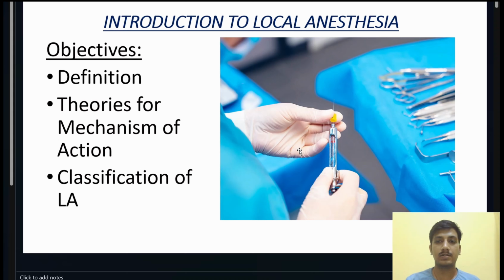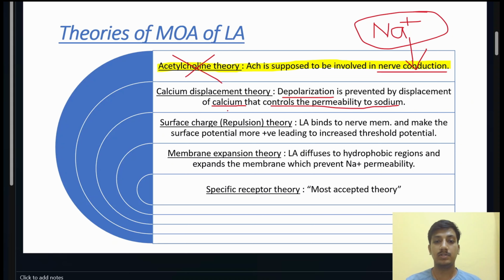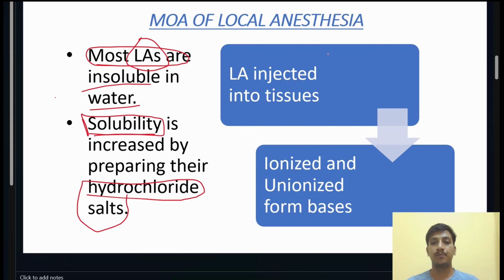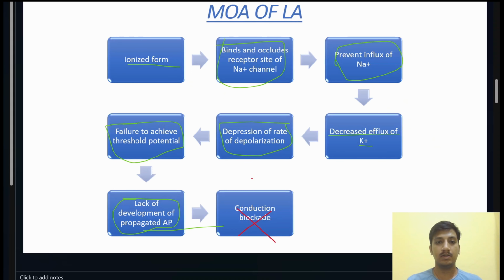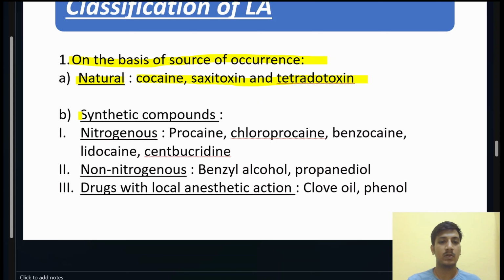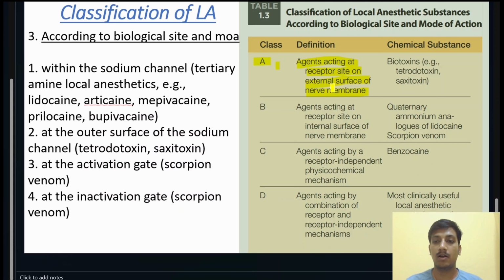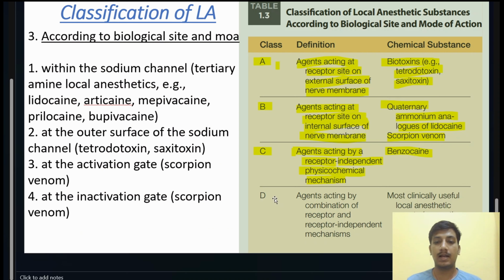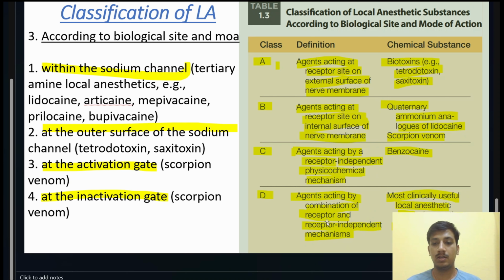LOCAL ANESTHESIA-I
Learn all about local anesthesia and its moa along with the classification of LA
Get tuned to this channel for further videos on LA.